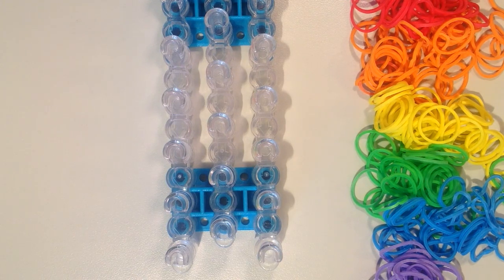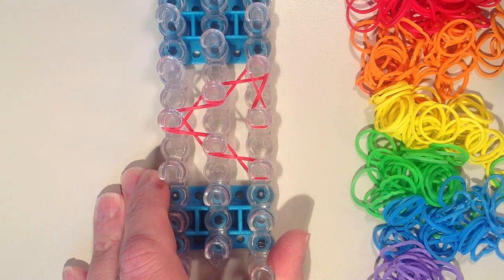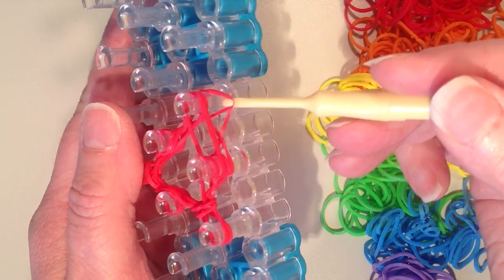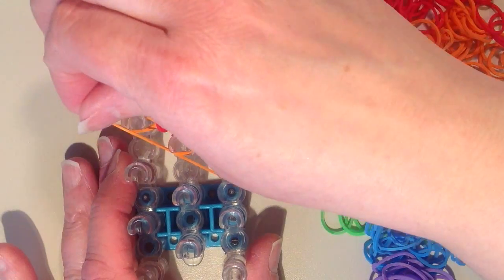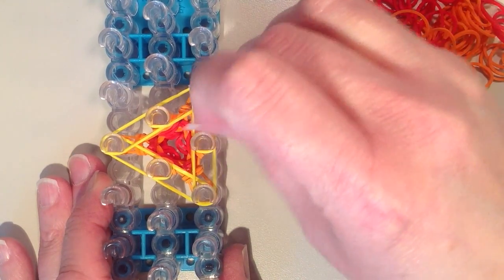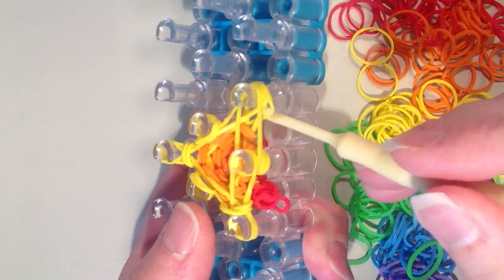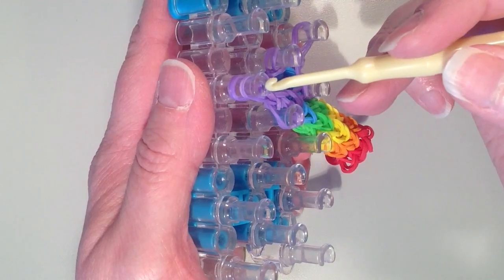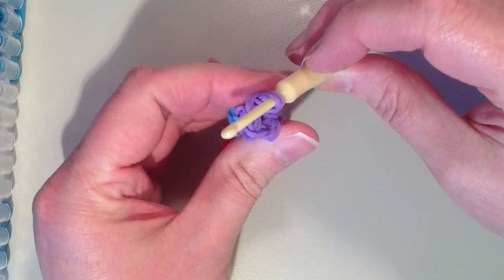Flower Top Pencil Cover Crochet Hook Grip- Removeable - Updated - Rainbow Crazy Wonder Loom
This is an instructional video showing how to make a new updated Flower Top Pencil Cover using the Rainbow Loom.  This one is made with the pins in a staggered position.  It also shows a new way to finish the bands at the end, so it can easily be taken off the pencil or hook without having to worry about it coming apart.